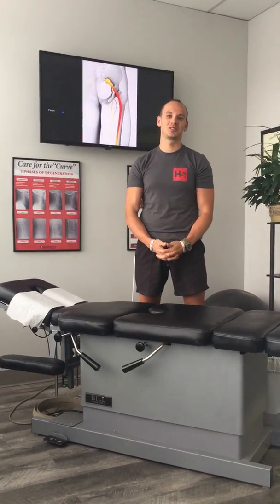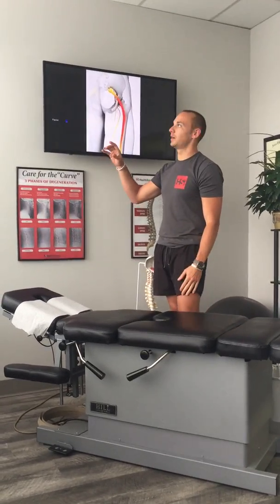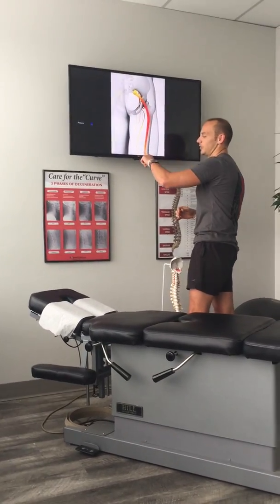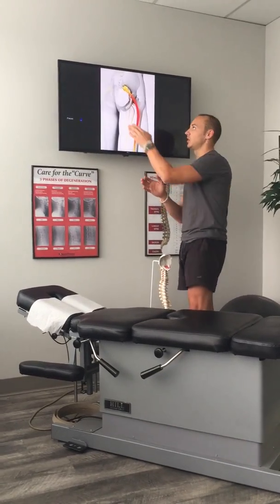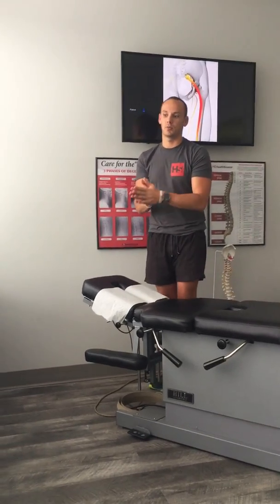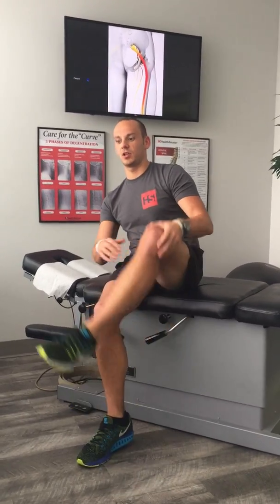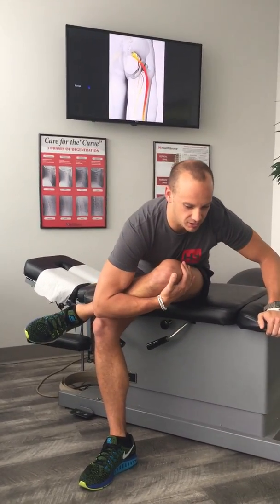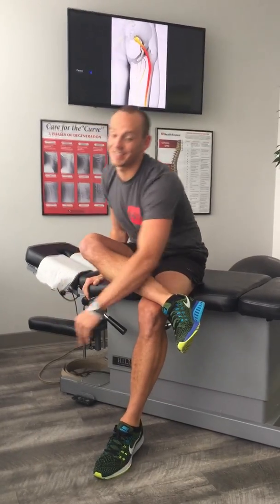Piriformis part 3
6/2/17
Piriformis muscle part 3